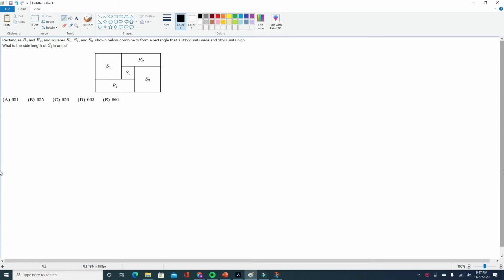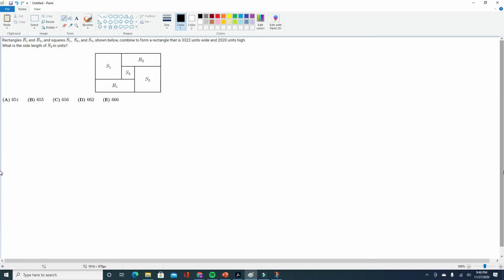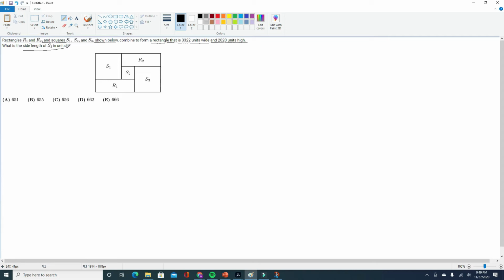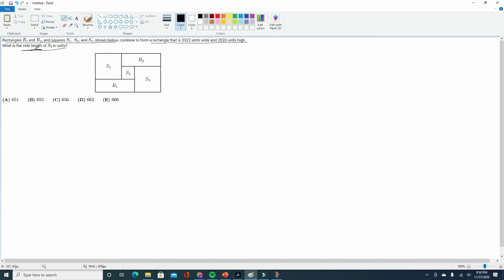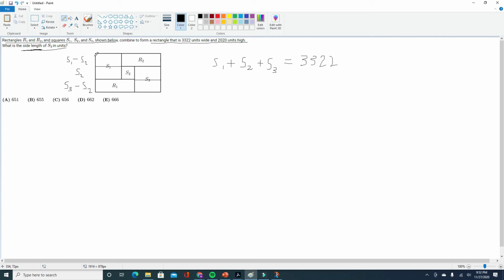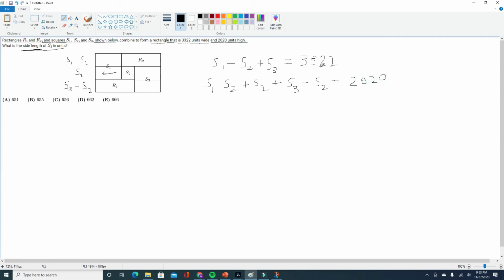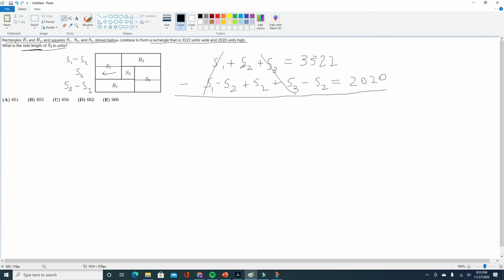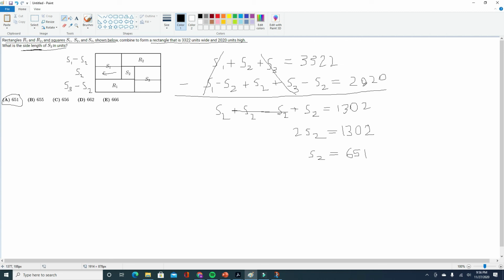Solving AMC 8 2020 #25! Fake Geometry Problem!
In this video, we solve number 25 from the 2020 AMC 8. This problem is not a difficult geometry problem, despite its appearance! It can be solved using a simple systems of equations.

I hope you enjoyed this video and please comment future problems for me to solve.